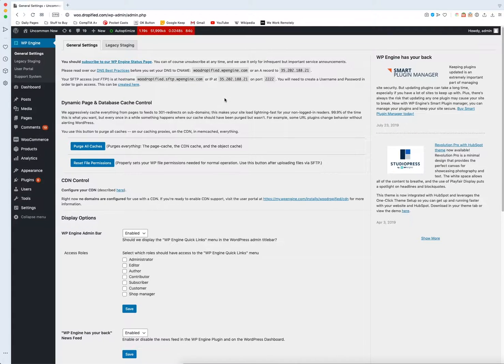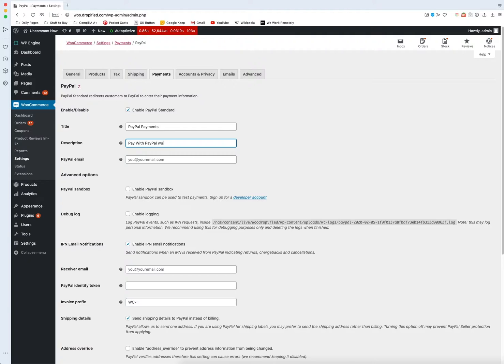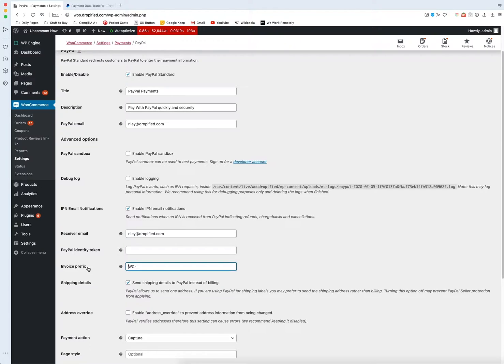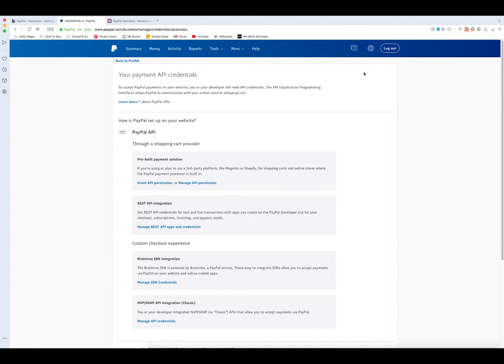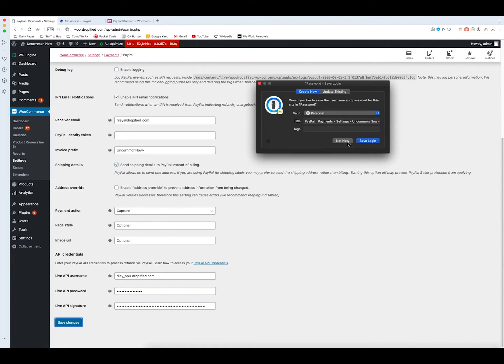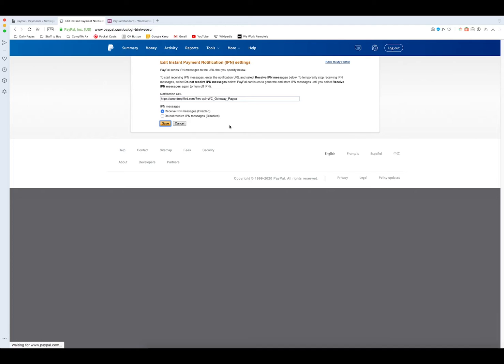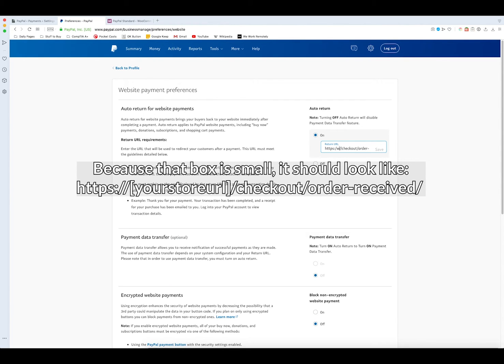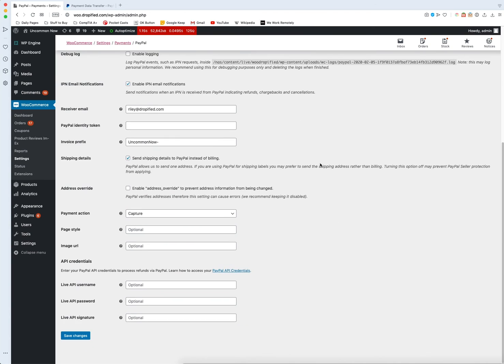How to Initially Link and Set Up Your PayPal Business Account to WooCommerce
PayPal is a great way to do business quickly and securely. In this tutorial, we show you how to setup all the necessary steps behind the scenes so you can add any official PayPal plugins you want to your store later.